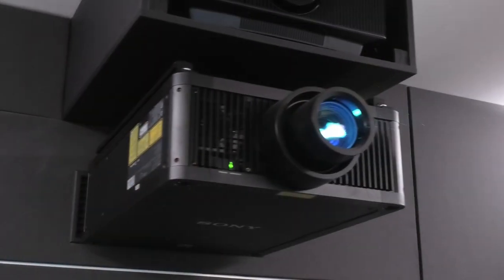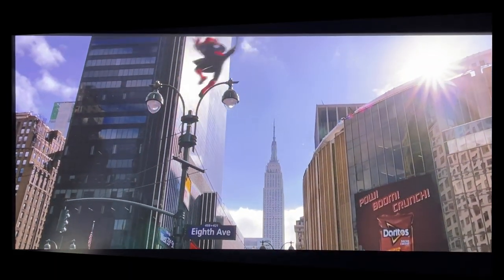The Sony VPL GTZ380 Raptor. This 10,000 Lumen beast is no dinosaur!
We visit Audio Active in Melbourne Australia and get a look at the Sony VPL VWGTZ380 or "Raptor" and chat with Michael from Sony about this great high end home theatre projector.